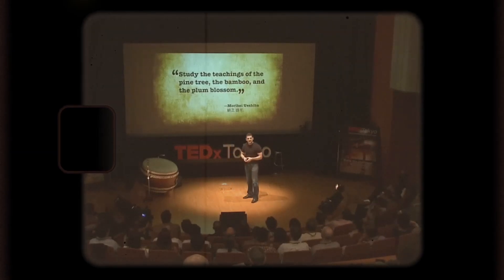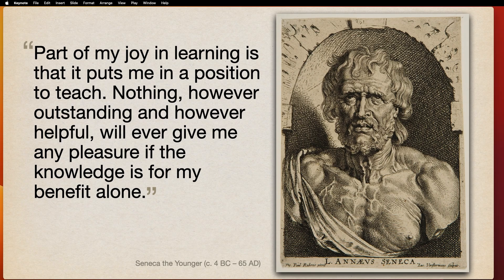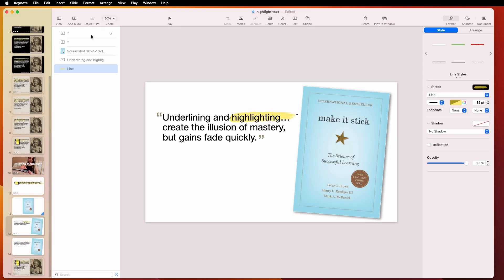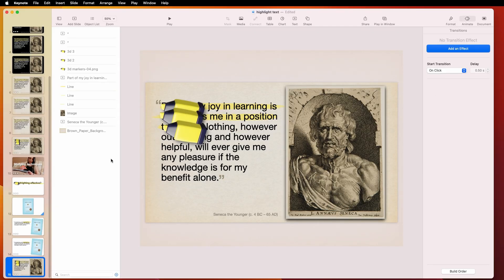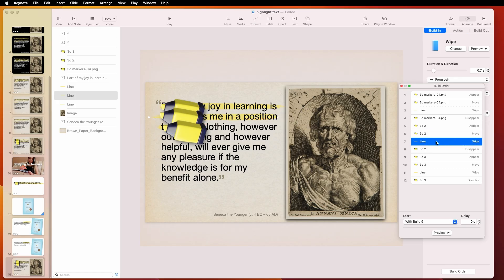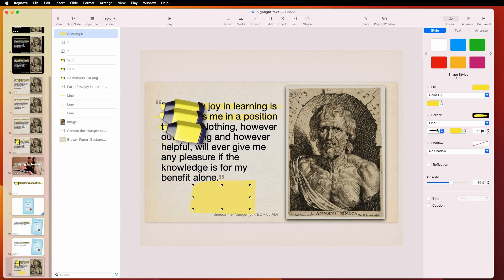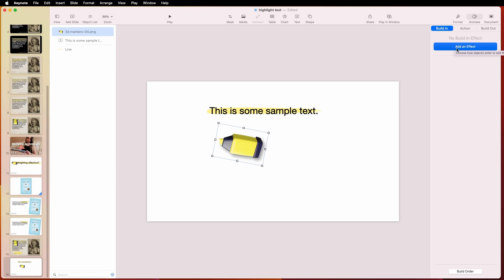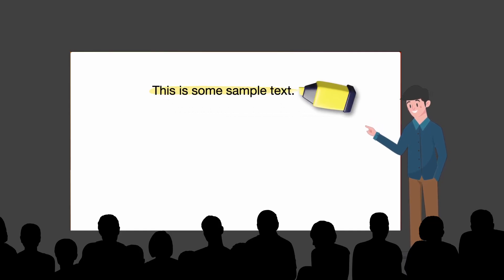Use Highlighter Effect to Emphasize Elements on a Keynote Presentation Slide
In this tutorial, I show you how to emphasize just part of a longer quotation in a slide by using the "highlighter effect” to underline parts of the text or other elements of the screen. In this case I am using Apple Keynote, but you could do the same kind of thing in PowerPoint.

00:00 - Intro
05:56 - How to make pen and line move at same time (simplified explanation)